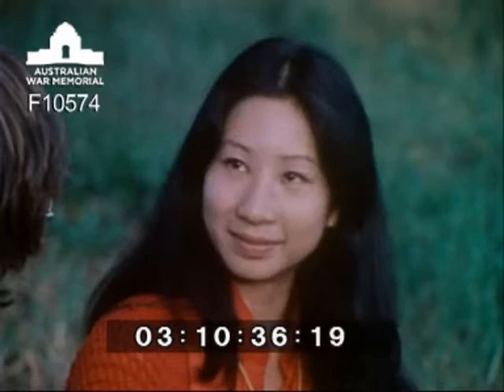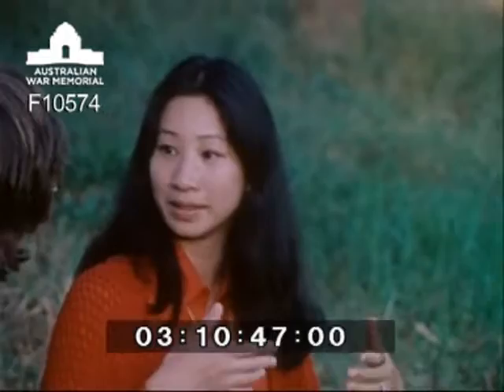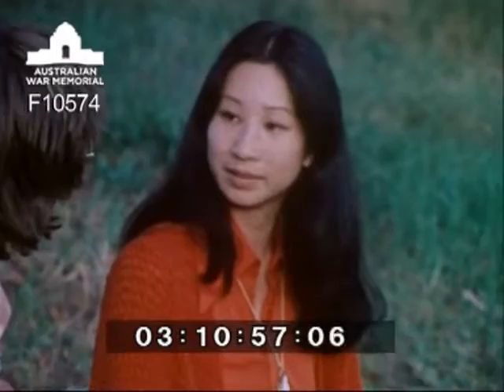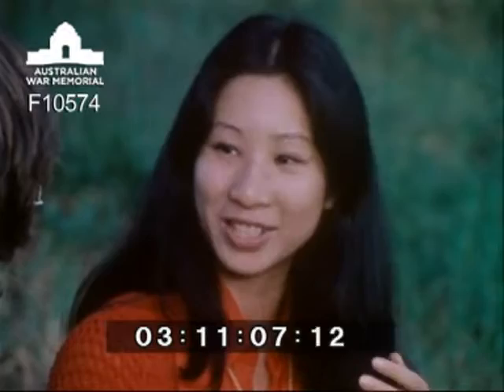Interview with Neil and Julie Davis for In the eye of a storm - Sydney Films 4 & 5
Continuation of F10573 with Neil Davis describing the shoulder launched heat seeking anti aircraft guided missile (Soviet SA-7) employed by the North Vietnamese in 1972.  How the Americans developed a 'stove pipe' exhaust system for their helicopters to foil the missile. Davis describes the siege of Khe Sahn in northern South Vietnam which he likened to when the  French besieged in 1954 at Dien Bien Phu. The rivalry between the United States Marines and the United States Air Cavalry and how some Marines fired at the US Air Cavalry helicopters as they were coming in to relieve them at Khe Sanh. Davis was the only Western journalist allowed to go with the South Vietnamese troops into northern South Vietnam during the 1972 Spring offensive. The South Vietnamese Marines acknowledged Davis as he spent many years covering the South Vietnamese involvement in the war. The 1972 Spring Offensive and 1968 Tet Offensive saw the heaviest fighting of the war. Davis covered the only large scale amphibious operation of the war when the Vietnamese Marines landed in a two battalion force at Wanda Beach Quang Tri Province.  Takes 8 and 9. Julie Davis as wife of cameraman correspondent Neil Davis responds to questions about her feelings on her husband's work and hopes for the future.